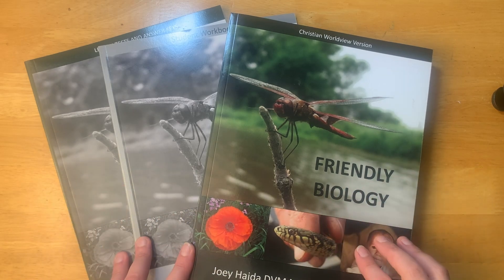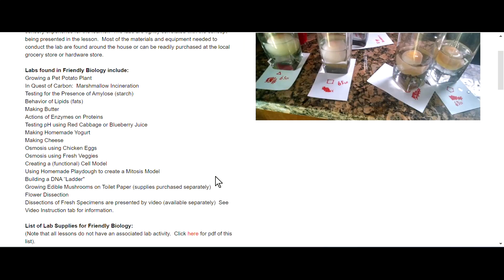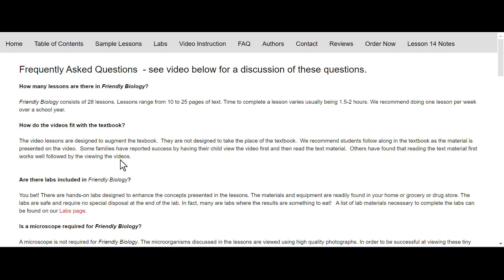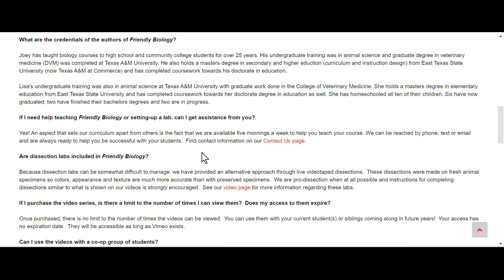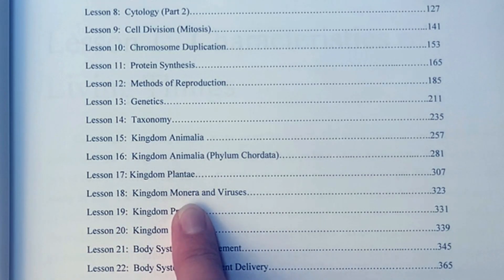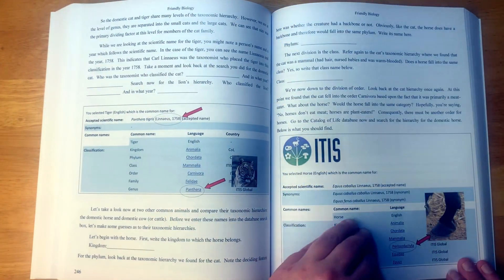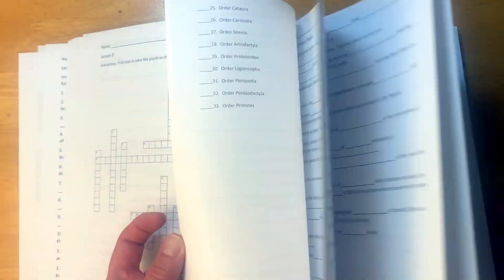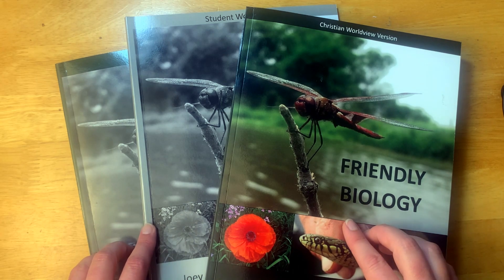A LOOK INSIDE FRIENDLY BIOLOGY | High School Science Homeschool Curriculum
In this video, we take an in-depth look at Friendly Biology, a high school homeschool science curriculum designed to make biology approachable and engaging for all learners. I'll walk you through the textbook, highlighting its easy-to-understand explanations and visually appealing format that helps students grasp key concepts without feeling overwhelmed. We'll explore how this curriculum simplifies complex topics like cell biology, genetics, and ecology, while providing hands-on activities that make learning interactive. Whether you're a homeschool parent looking for a comprehensive science option or a student who finds science challenging, this review will help you decide if Friendly Biology is the right fit for your high school journey.

//TIMESTAMPS//

00:00  Introduction
00:55  A Look at the Friendly Biology Website
01:55  Lab Supply List and Lab Report Template
03:20  Optional Video Instruction
04:10  FAQs
08:40  A Look Inside the Textbook
09:05  Table of Contents
10:00  What a Chapter Looks Like
12:30  Student Workbook
14:30  Lesson Tests and Answer Keys
15:50  Concluding Thoughts

//NEW ASTRONOMY UNIT FOR 5TH-8TH GRADERS!!!//

I created this because I couldn't find anything I liked for teaching this subject. It uses beautiful, nonfiction information books as its spine, activities/experiments, additional literature (novels, graphic novels, fiction and nonfiction), and linked YouTube videos. This unit is a 1/2 year course intended for the middle grades (5th through 8th), but can be adapted up or down depending on how you use it. You can find a FREE 29 page sample

///MY SHOPS//

EveryPlate (Our favorite economical meal subscription box!--Get some free meals!)
Stitch Fix (Get $25 off your first order!)
//FIND ME//

//CREDITS//